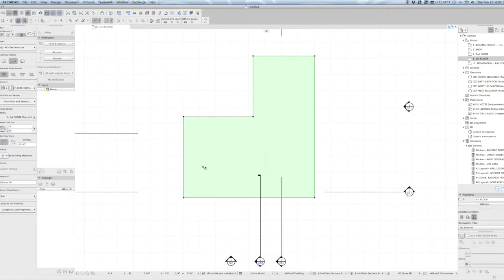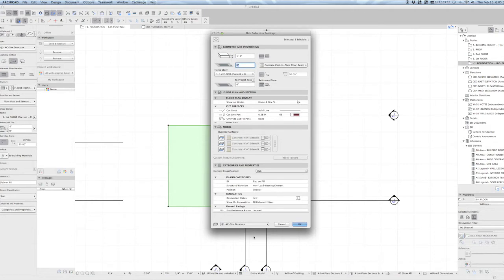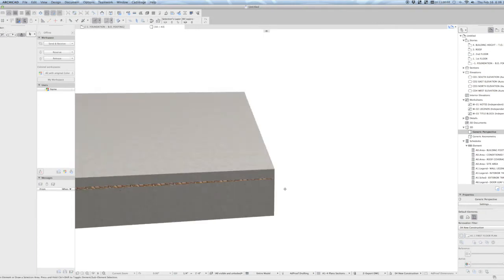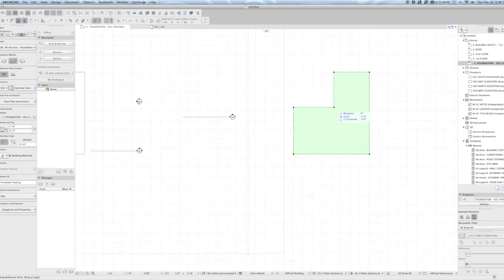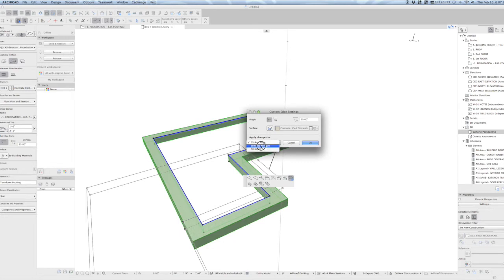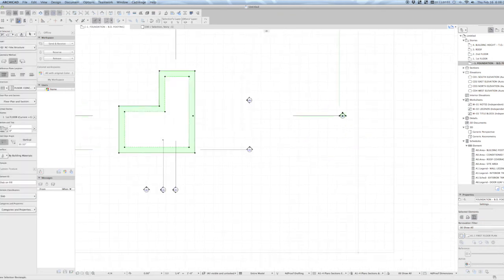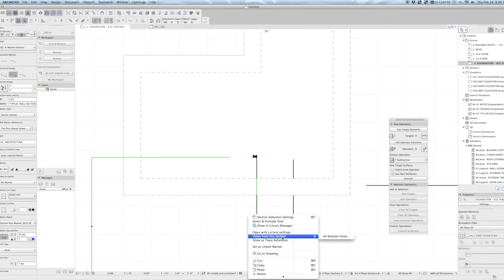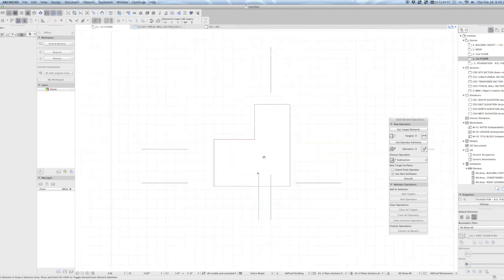Turndown Slabs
Making quick turn down slab edges in ARCHICAD 20